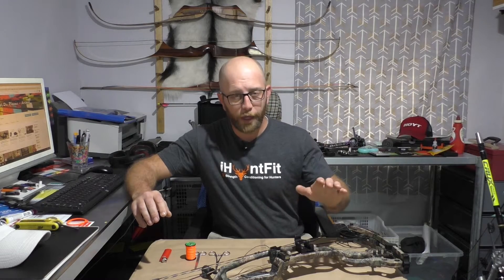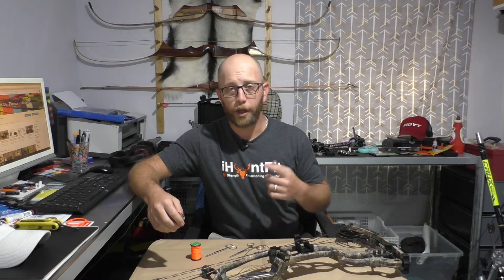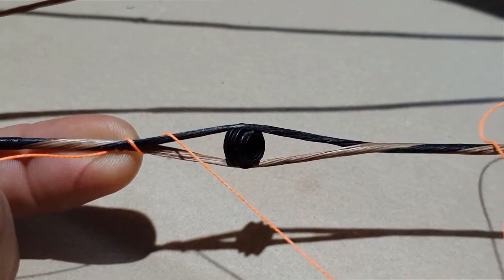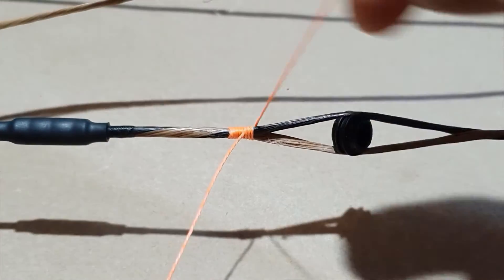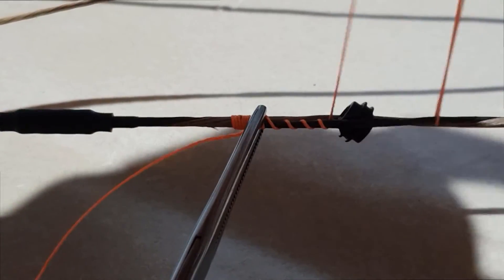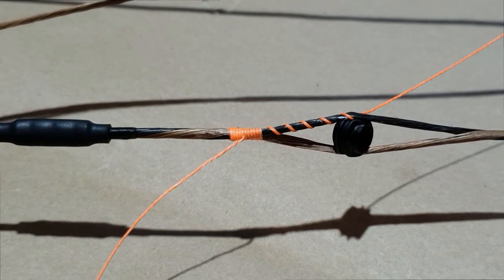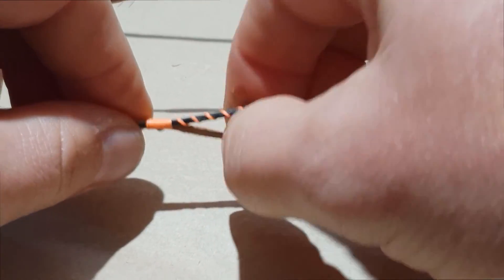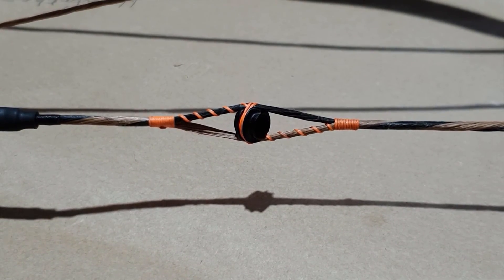How to tie in a peep sight. V2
If you like the content i am creating and you would like to make a contribution to help with the running of this channel donations can be made by clicking the following link: